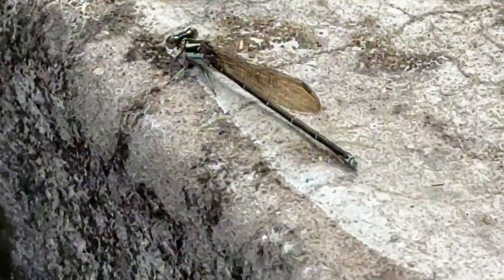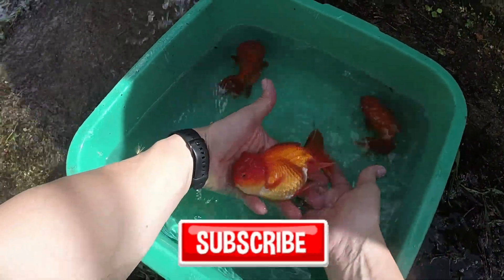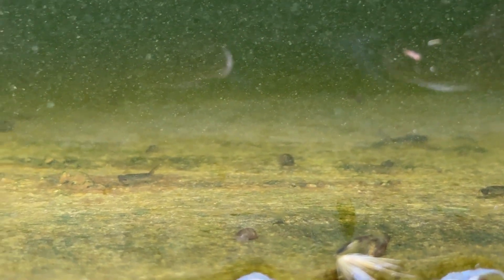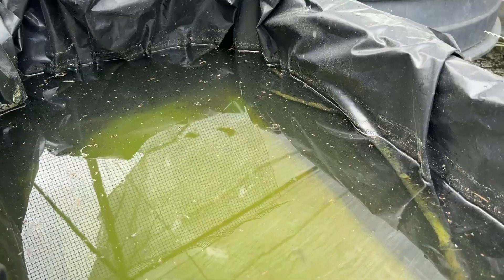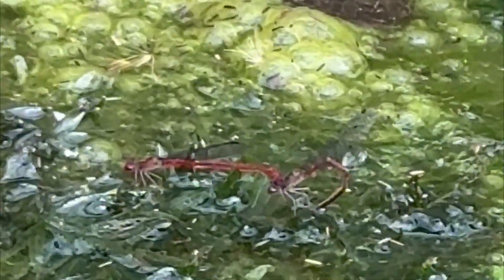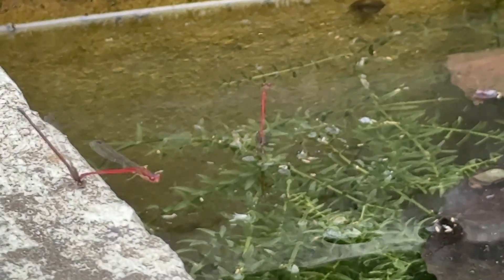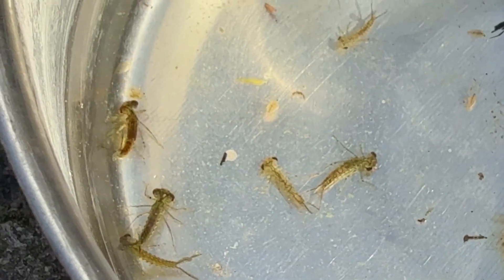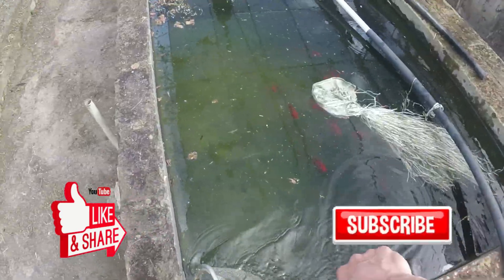Damselfly Nymphs: The Unexpected Predator in My Fish Farm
Get ready for a shocking discovery!

In this video, I'm diving into the world of fish farming and uncovering a predator that's been hiding in plain sight.

You won't believe what I found lurking beneath the surface. From the murky waters to the dinner plate, we're exposing the truth about this fish farm menace.

Is this predator responsible for decimating fish populations?

Watch until the end to find out!